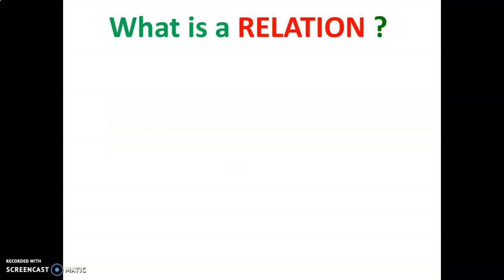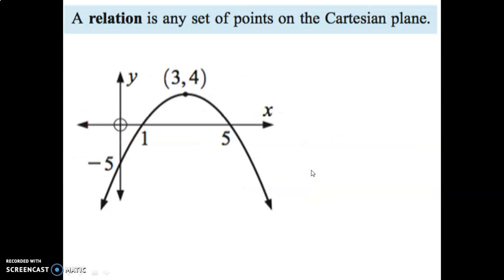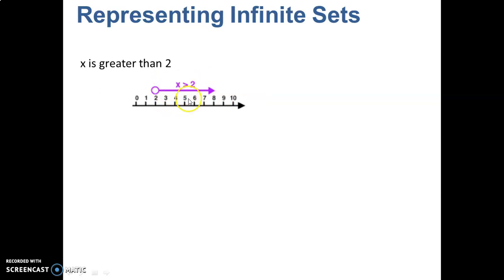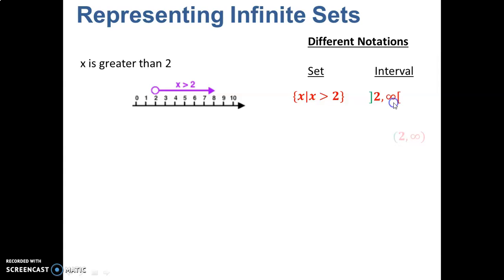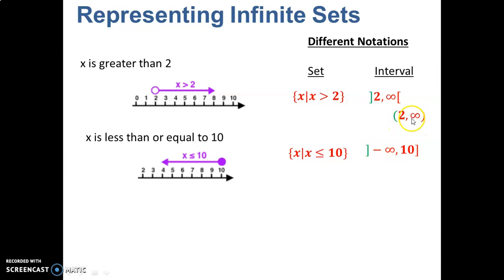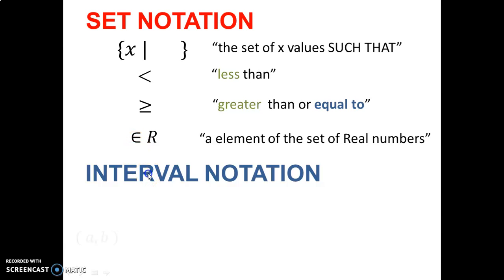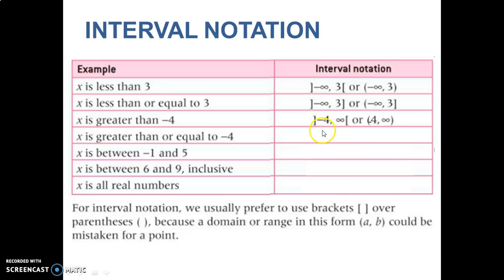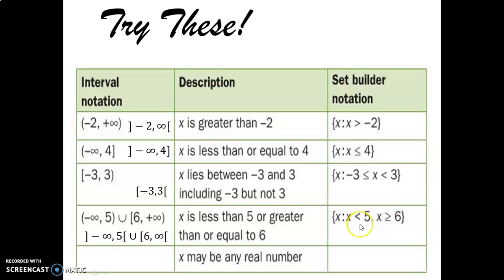Skill Video Representing Infinite Sets